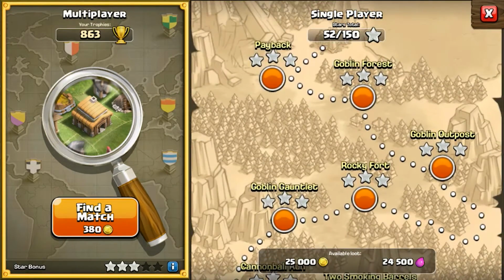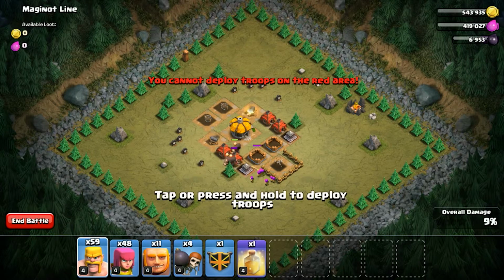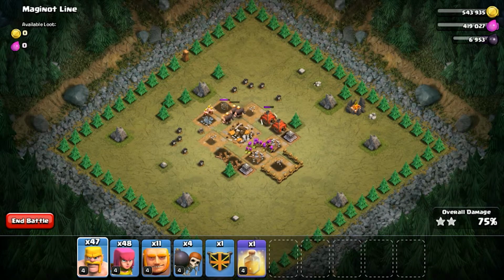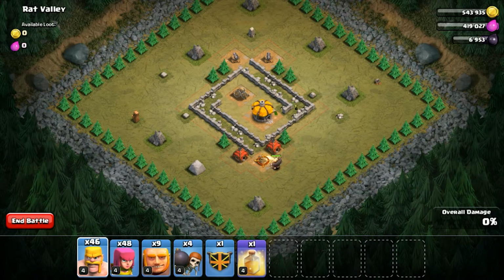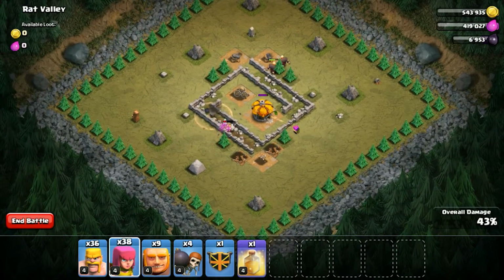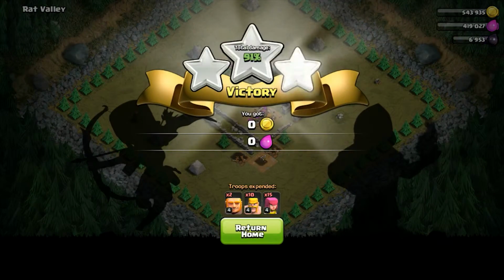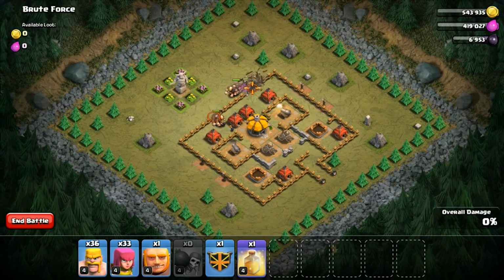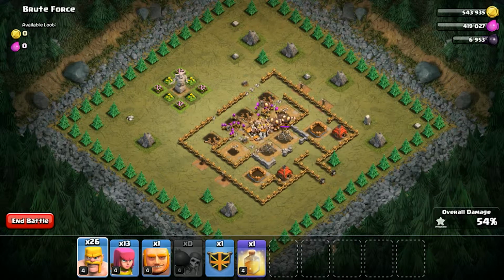CLASH OF CLANS - Single Player Mission Episode 3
Clash Of Clans - Single Player Missions Episode 3

Today I show you how easy it is to beat the single player mission on clash of clans

I offer, Clash of Clans Comedy strategies And Tactics as well as Town Hall Defense (Hybrid,Farming,Trophy,War) And ClashofClans New Update Ideas with Base Builds for TH5 TH6 TH7 TH8 And TH9 subscribe for more!!!